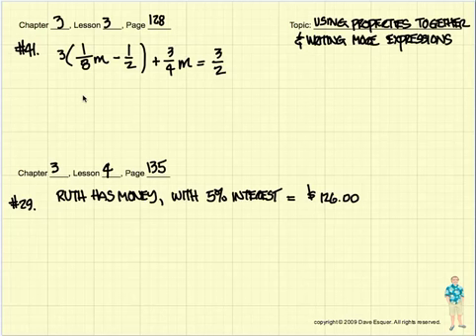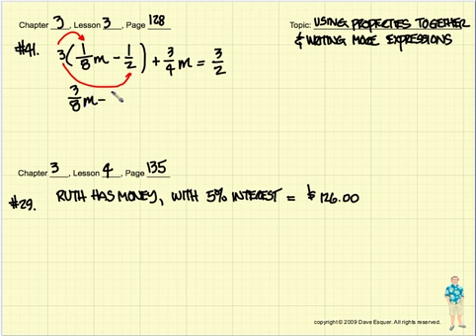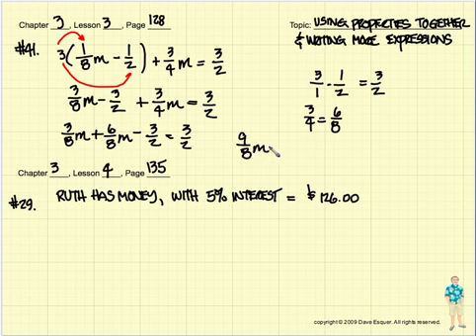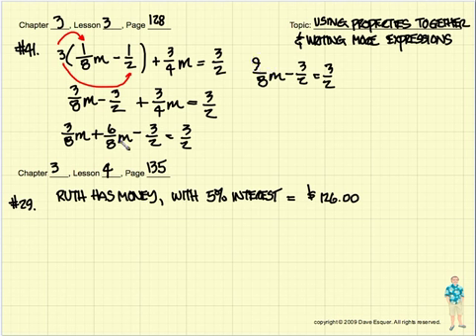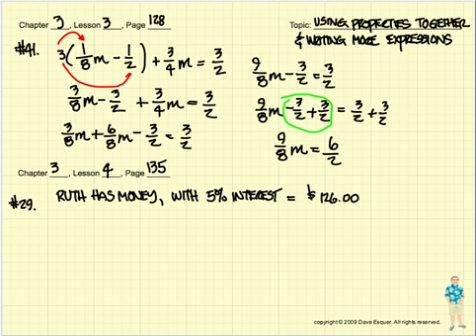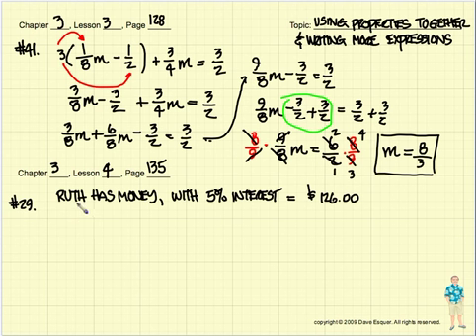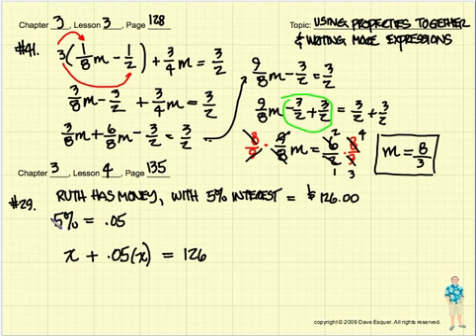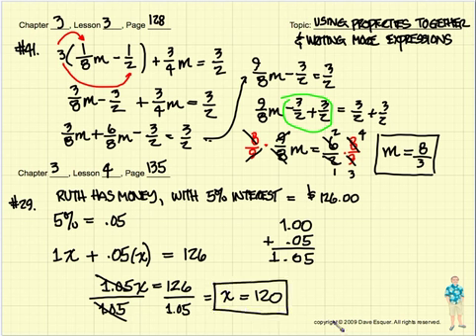How to Add and Multiply In Word Problems - Algebra 1 Tutorial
A Rim of the World Teacher shows how to add and multiply in word problems for Algebra 1. *Corresponds with Rim High Algebra 1 Books Chapter 3-3,3-4